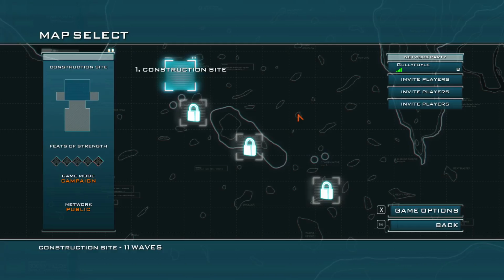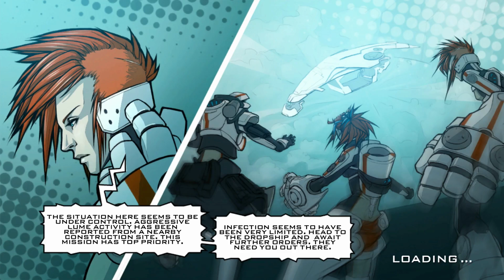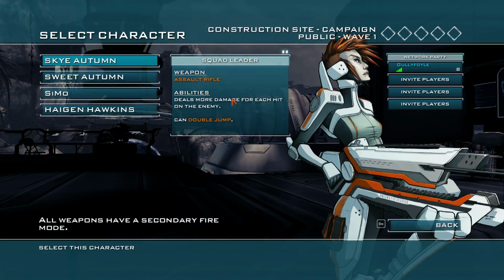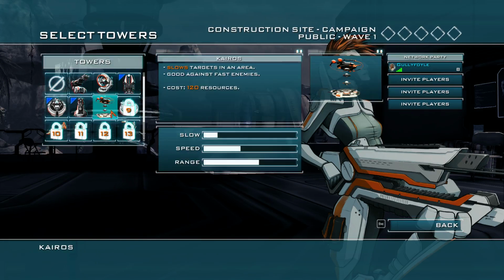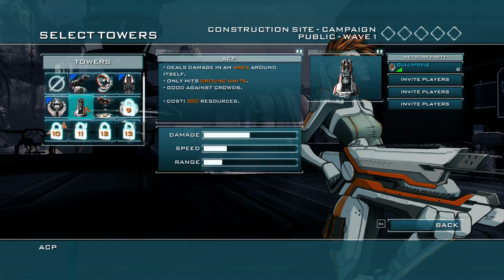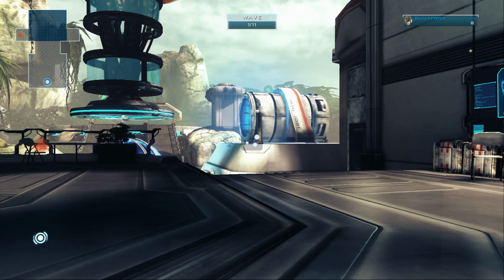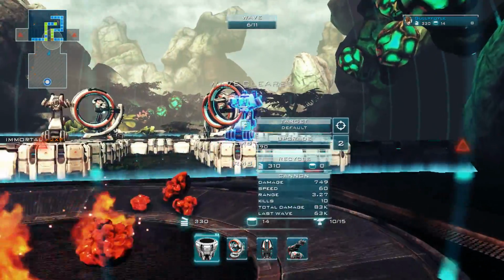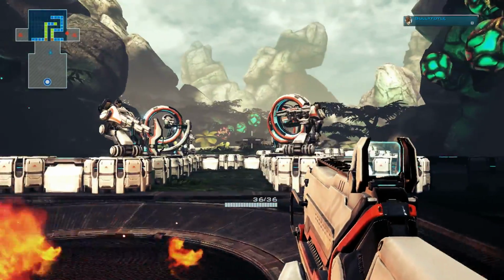Sanctum 2 - Ep 5 - Construction Site